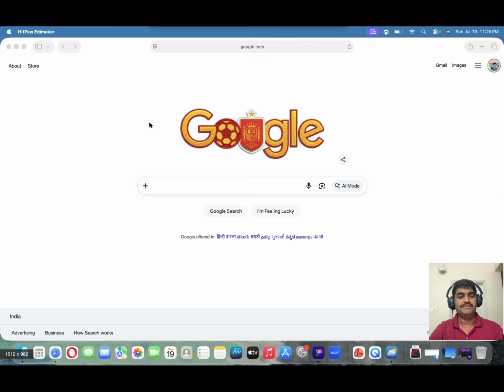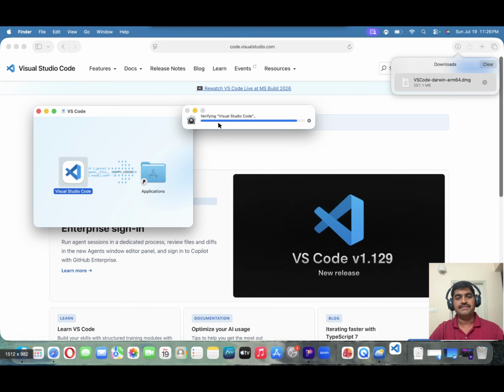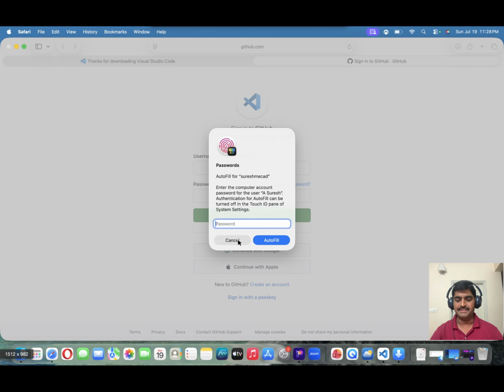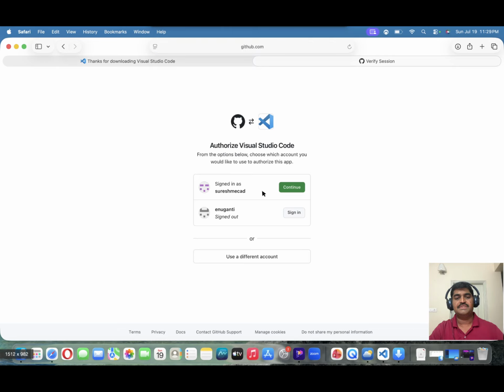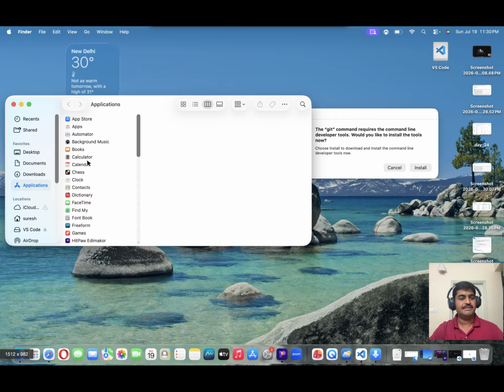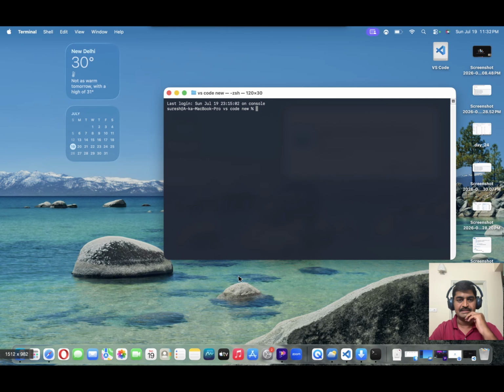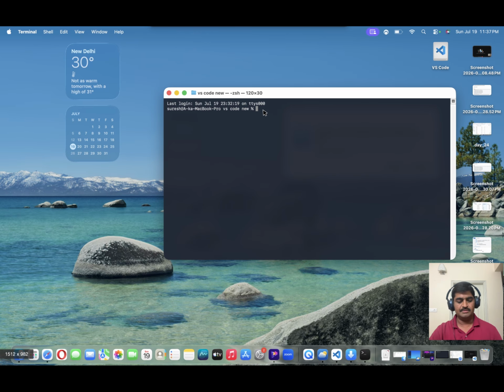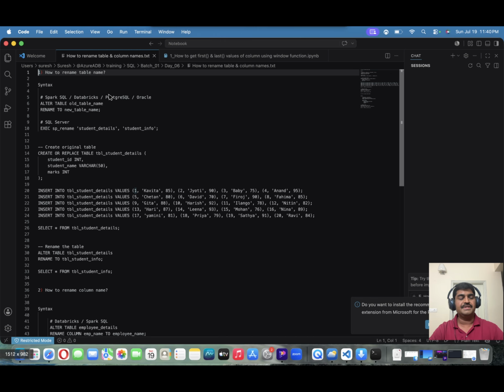01. How to Install Visual Studio Code on Mac OS for Beginners | VS Code Step-by-Step Guide | dbt 01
📚 Topics Covered

✔ Introduction to Visual Studio Code
✔ Installing VS Code on macOS
✔ Opening VS Code for the first time
✔ Understanding macOS security prompts
✔ GitHub Sign-In in VS Code
✔ Setting up GitHub Copilot
✔ Moving VS Code to the Applications folder
✔ Launching VS Code from Applications
✔ Creating a project folder
✔ Opening Terminal in a folder
✔ Fixing "code: command not found" error
✔ Installing the VS Code Shell Command
✔ Using Command + Shift + P
✔ Installing code command in PATH
✔ Opening VS Code from Terminal
✔ Opening folders in VS Code
✔ Granting file permissions
✔ Opening SQL files
✔ Opening PySpark files
✔ Using VS Code as a code editor for different programming languages

⏱ Chapters

00:00 Introduction
00:08 Download Visual Studio Code
00:40 Install VS Code on macOS
01:34 First Launch of VS Code
02:17 Allow File Permissions
02:25 Sign in with GitHub
03:26 Add Passkey Authentication
04:42 GitHub Copilot Setup
05:09 Move VS Code to Applications
06:00 Launch VS Code from Applications
06:30 Create a Project Folder
06:55 "code" Command Not Found
07:20 Install Shell Command in PATH
08:18 Open VS Code from Terminal
08:43 Open a Folder in VS Code
09:16 Open PySpark File
09:30 Open SQL File
09:48 Final Demo
10:11 Conclusion

🎯Suggested Text
visual studio code Mac, install visual studio code Mac, vs code Mac, install vscode Mac
visual studio code tutorial, vs code installation, macos visual studio code, install vscode on MacBook, visual studio code setup, vs code beginner tutorial, code command not found Mac
install code command in path, vs code terminal Mac, open folder in vscode, vscode github login, github copilot vscode, sql editor Mac, pyspark vscode, mac programming setup,
developer tools Mac